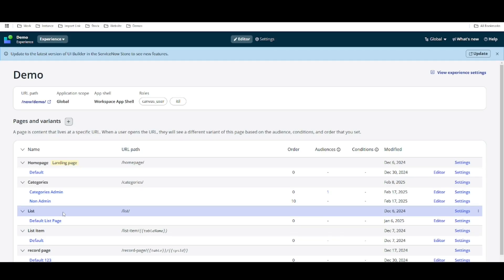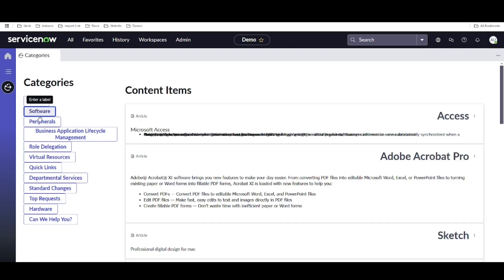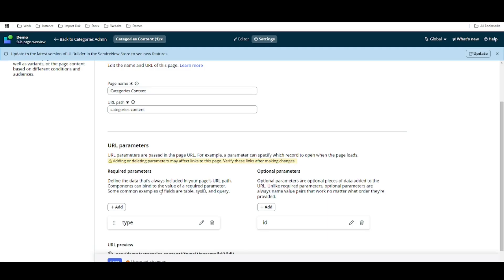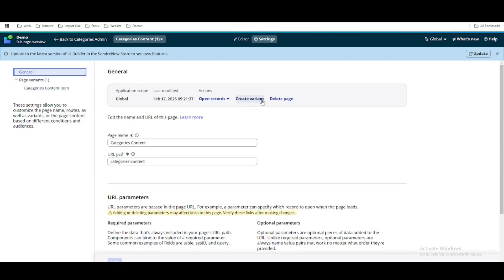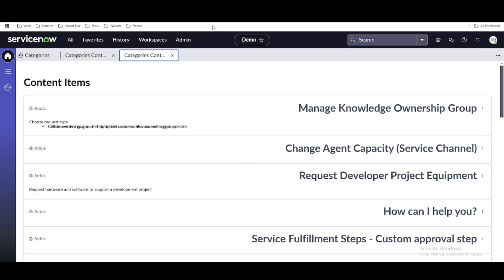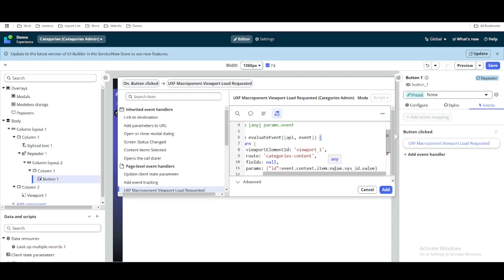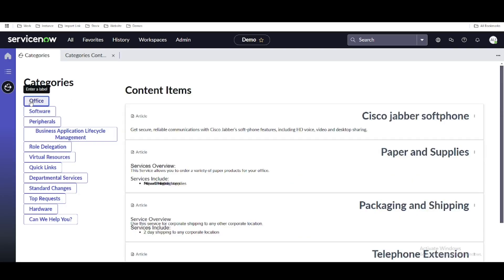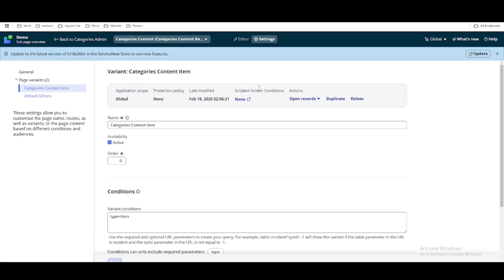Page Variant With Parameter Condition | UI Builder Day 22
Page Variant With Parameter Condition
In ServiceNow UI Builder, you can create page variants based on the audience to display different versions of a page for different users or roles. This is useful when you need to tailor the UI experience based on user roles, groups, or specific conditions.

Steps to Create a Page Variant Based on Audience in UI Builder
Open UI Builder

Navigate to UI Builder (/now/ui-builder) in ServiceNow.
Select the experience where you want to add a page variant.
Select or Create a Page

Choose an existing page or create a new one.
Create a Page Variant

Click on the Variants tab.
Click Add variant.
Define Variant Conditions

Under the Audience section, set conditions based on:
User Role (e.g., admin, itil, agent)
User Group (e.g., Service Desk, HR Support)
User Criteria (if using Adaptive Experiences)
Other Custom Conditions (such as location, department, etc.)
Modify the Variant’s UI

Customize the layout, components, and data sources based on the selected audience.
Ensure that only the necessary widgets and components are displayed for each user group.
Preview & Test the Variant

Use the Preview as feature to test how different audiences will see the page.
Ensure that users only see the appropriate variant based on their role.
Save and Publish

Once satisfied with the setup, save and publish the changes.
The system will dynamically serve the correct variant based on the logged-in user.